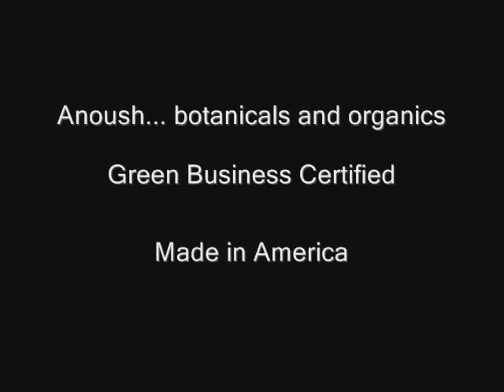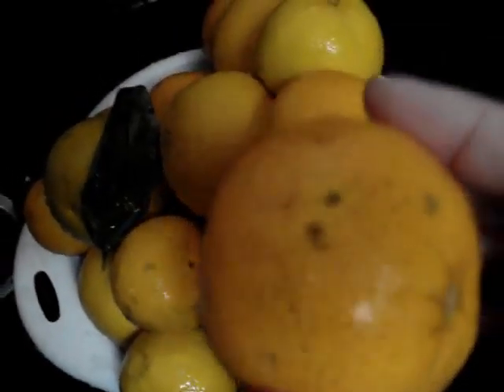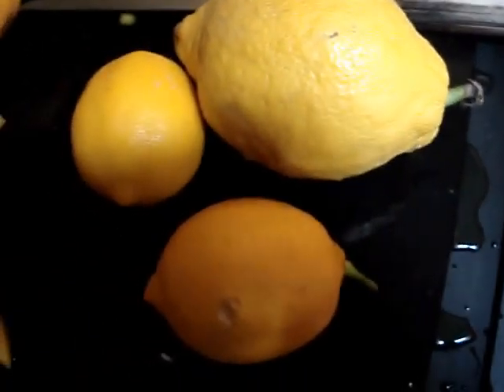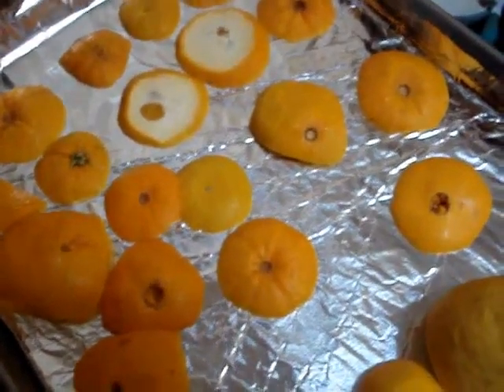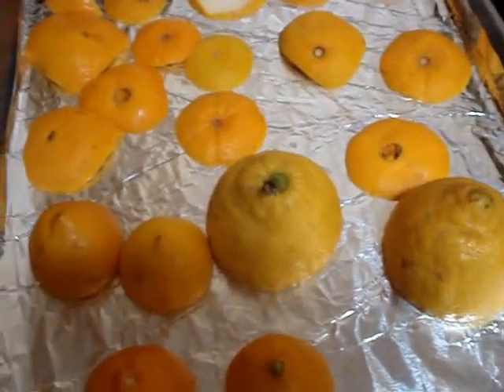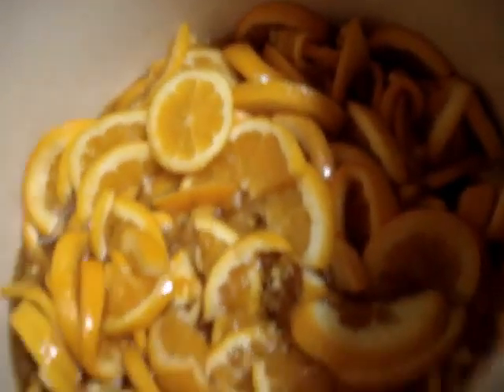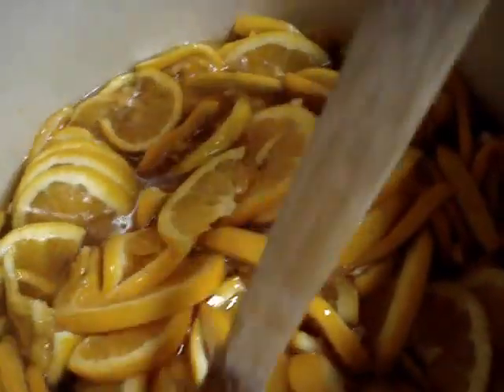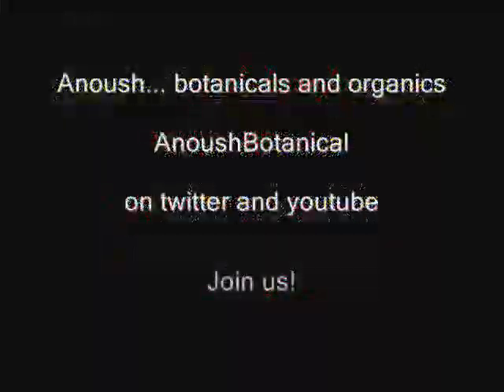Anoush ... Organic Marmalade and Citrus Ingredient Tips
Anoush botanicals and organics Citrus review while making Marmalade and sharing Personal Care Tidbits